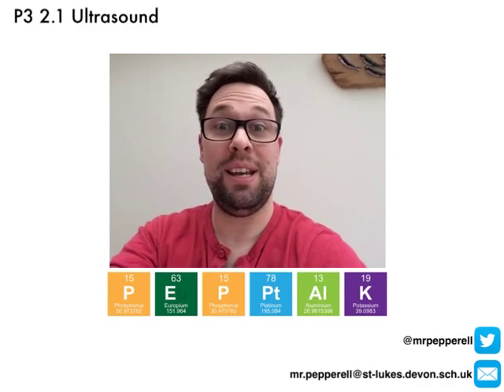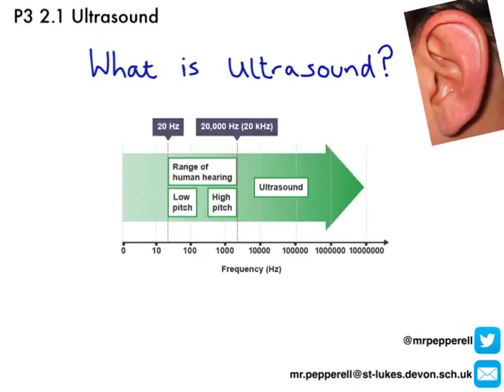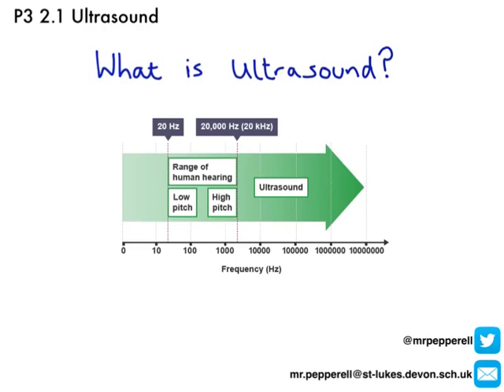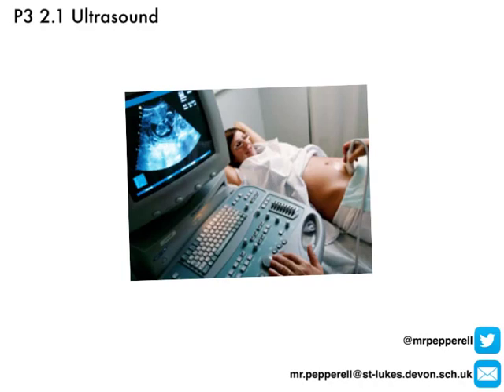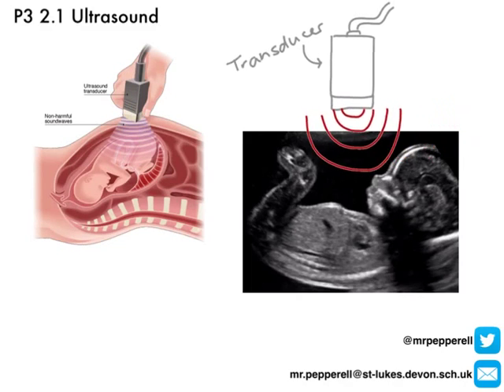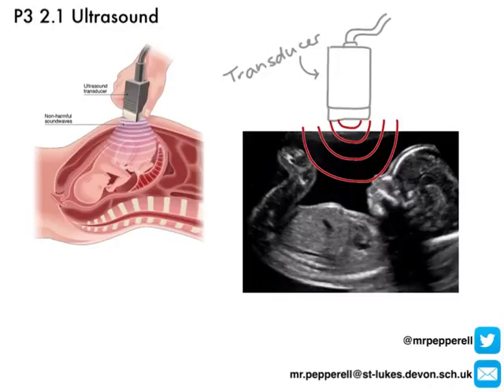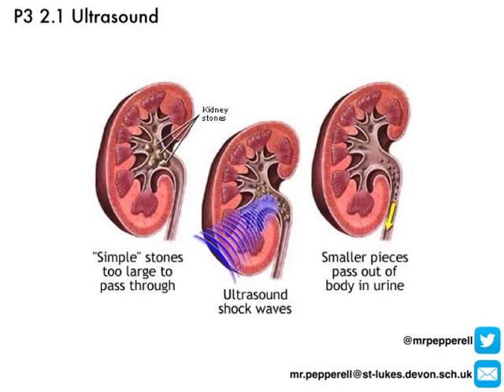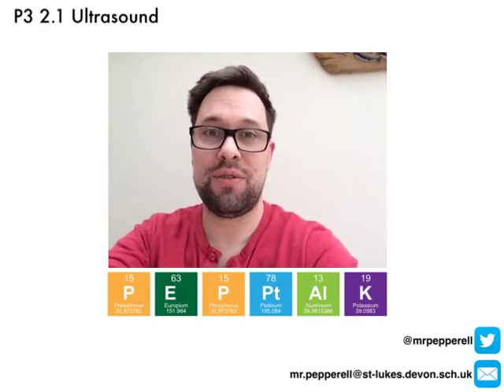P3 1.2 ultrasound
Video covering ultrasound for AQA GCSE Physics P3 2.1